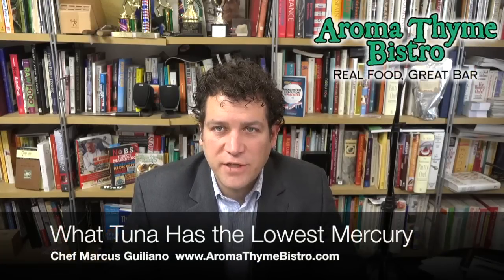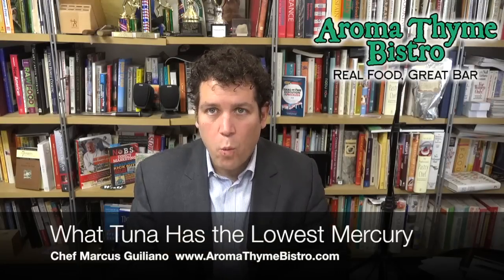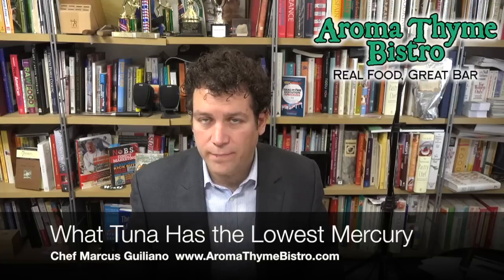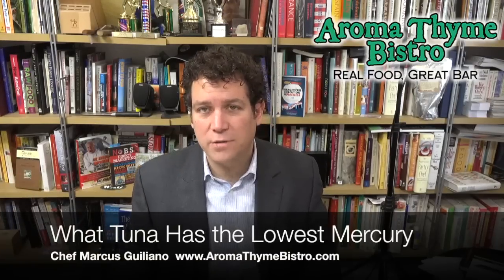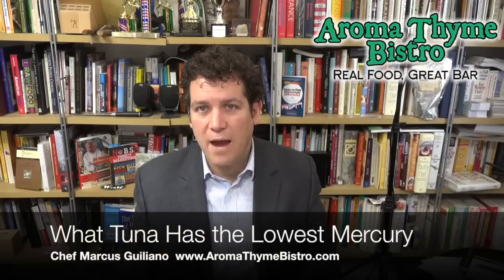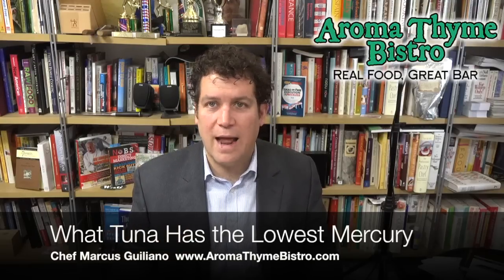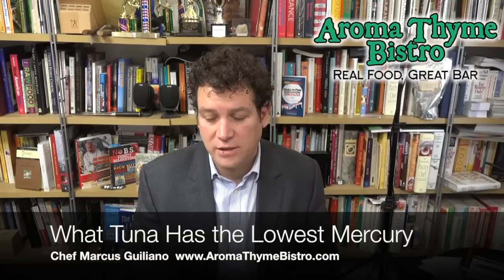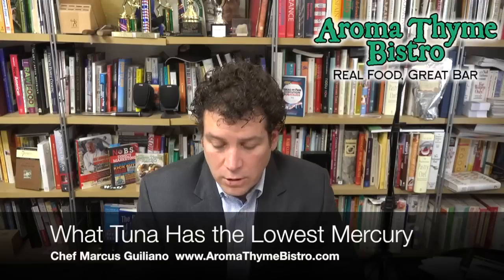What Tuna Has the Lowest Mercury?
Chef Marcus Guiliano is an award-winning chef,
green restaurateur, author, real food activist,
professional speaker, restaurant consultant & ultra-marathoner.
In addition to successfully owning and operating the first Green
Certified restaurant in the Hudson Valley, Aroma Thyme Bistro,
Chef Marcus has begun to devote his time consulting and
trouble shooting for other restaurants.